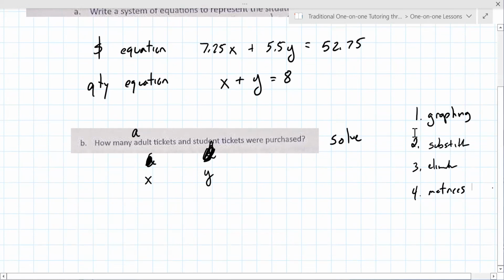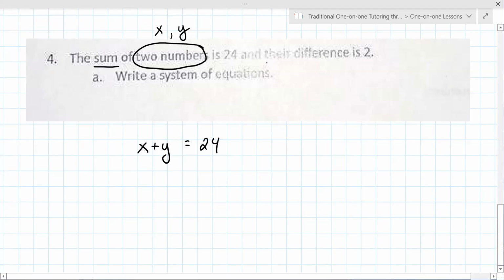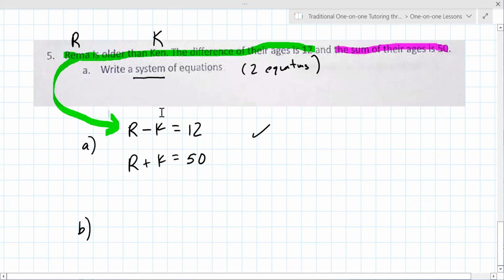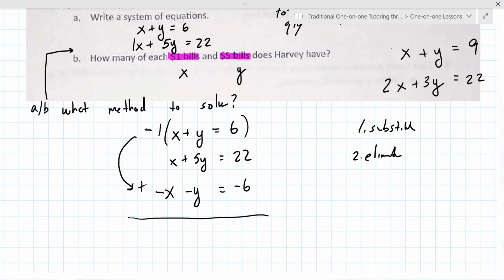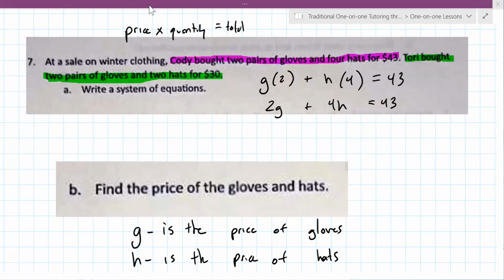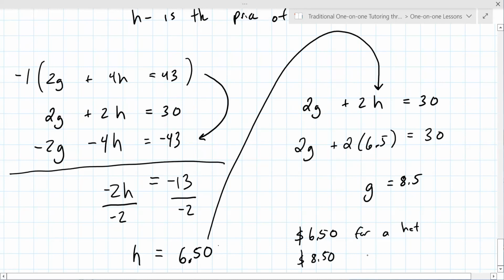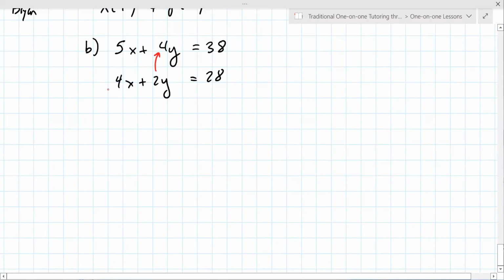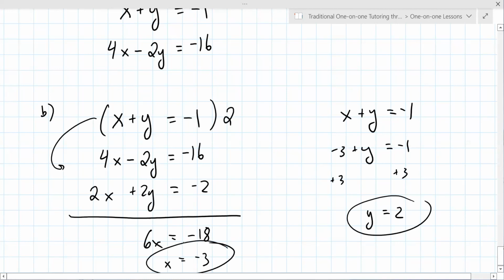High School Algebra 1 Lesson [2023-01-15 at 5pm MST Austin G]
This lesson covered topics in Algebra 1 including how to solve systems of equations using substitution and elimination from word problems.